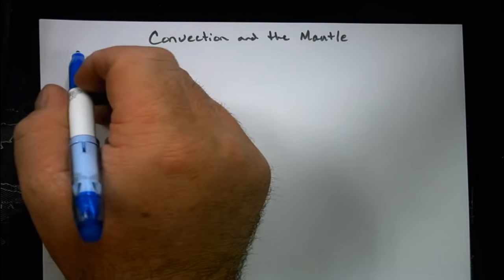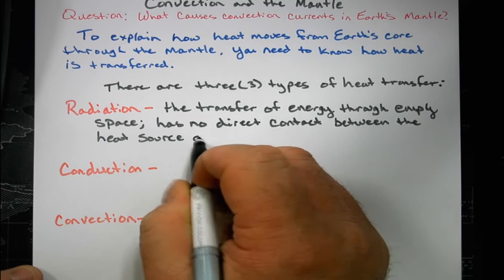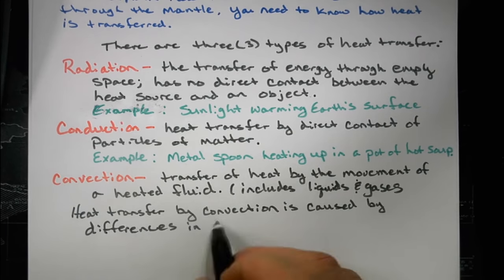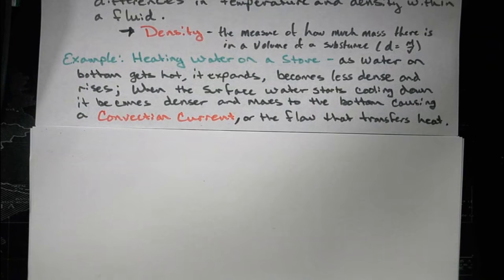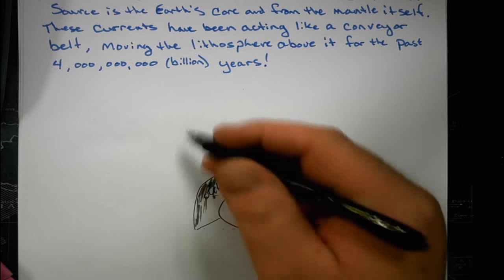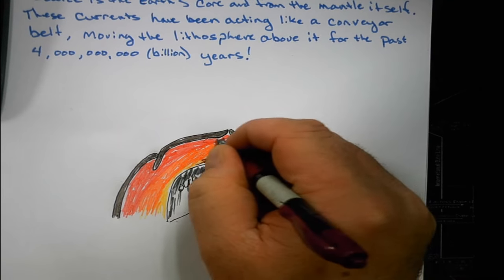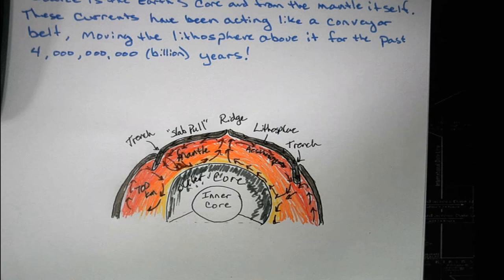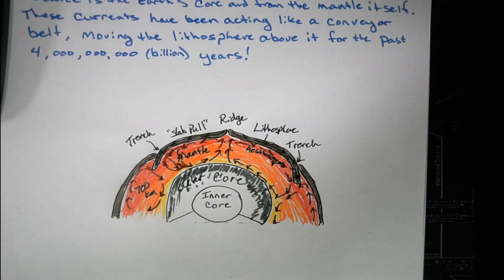PDawg Chem Convection Currrents